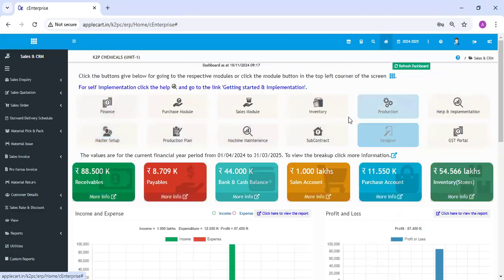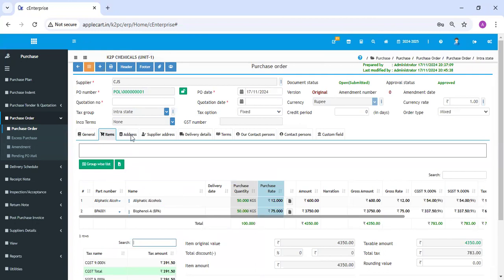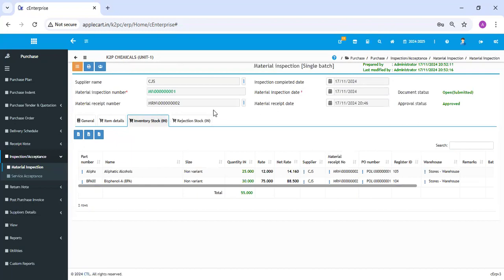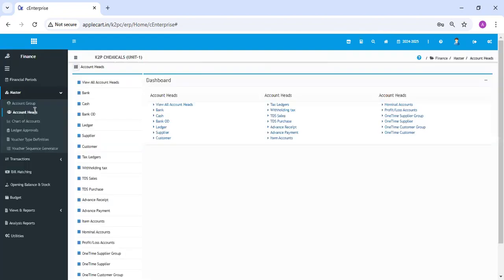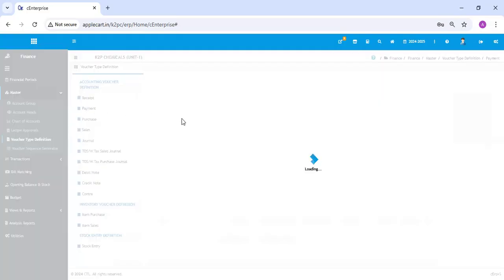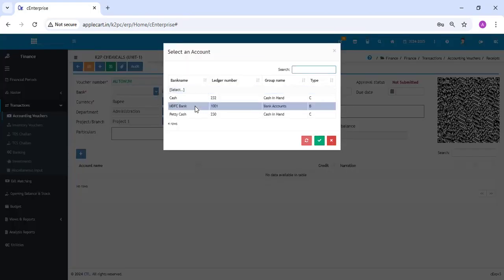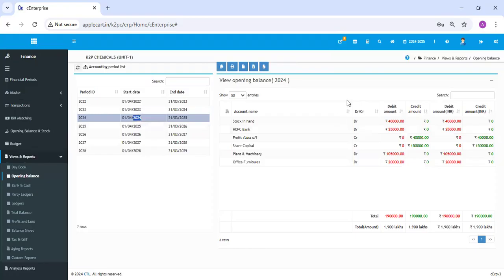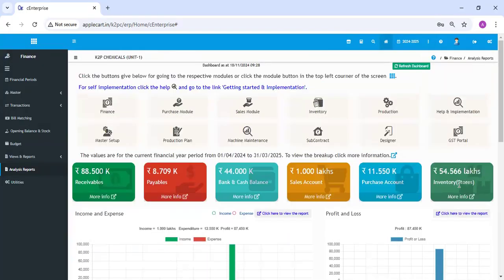cEnerprise Inventory and Finance Training